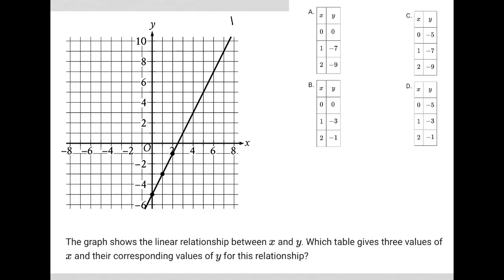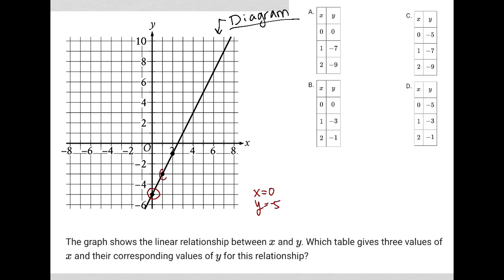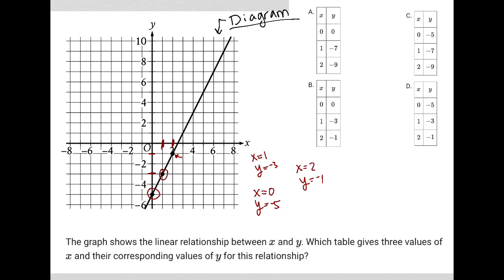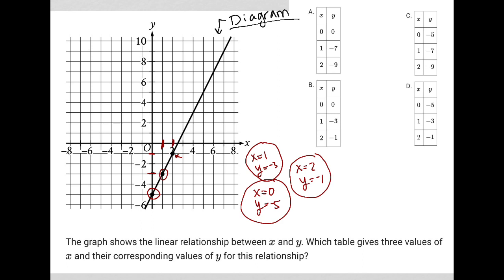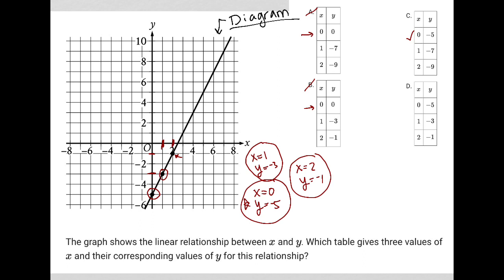The graph shows the linear relationship between an and y. Which table gives three values of a and...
Bluebook Digital SAT Test 3 Module 2 (Easy) Question 10:

The graph shows the linear relationship between a and y. Which table gives three values of an and their corresponding values of y for this relationship?